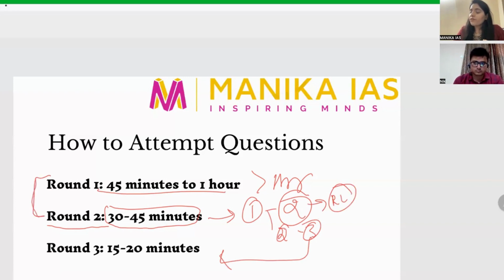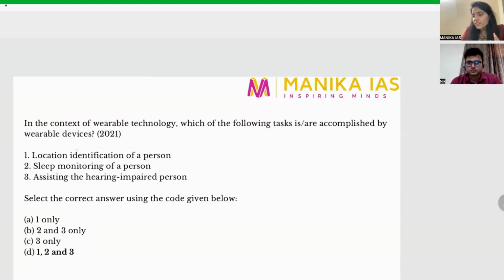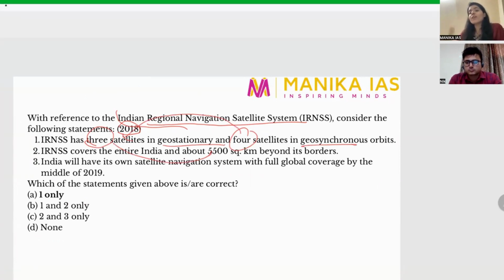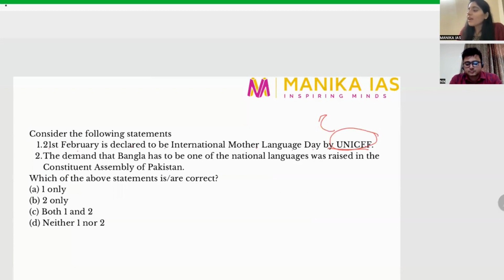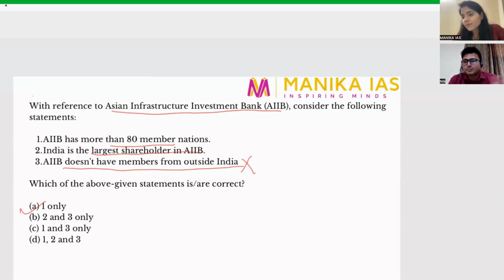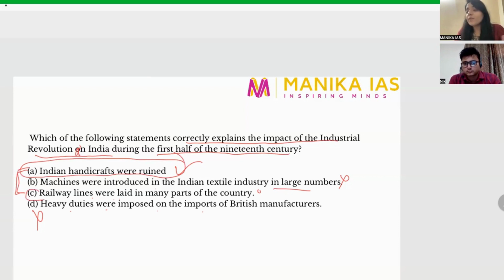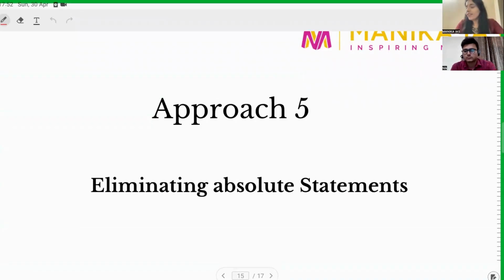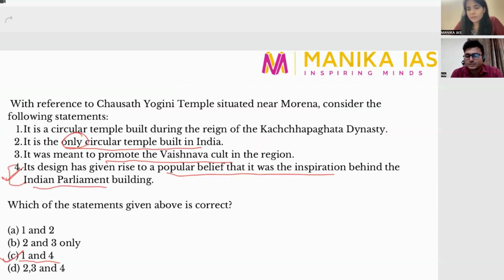How to Solve Questions in UPSC Prelims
prelims 2023 is nearing and is scheduled on 28 May. this video will help you in getting correct answers in prelims.